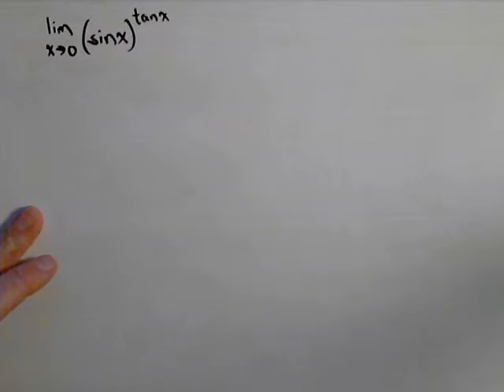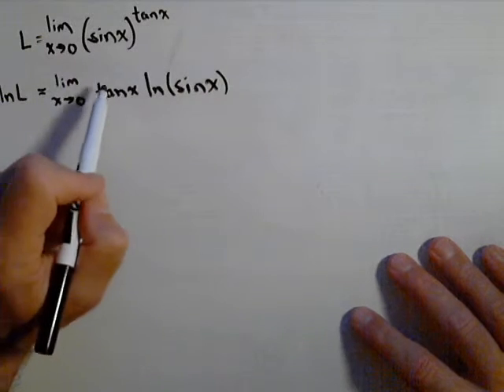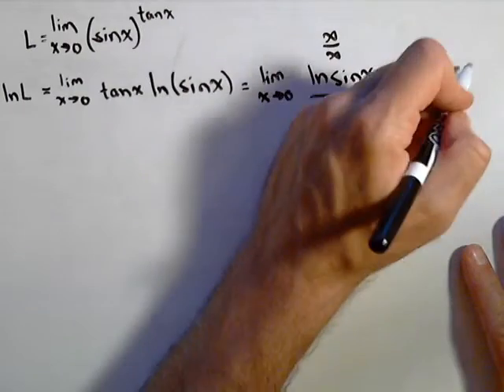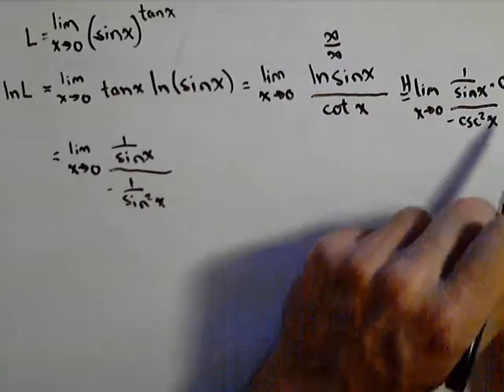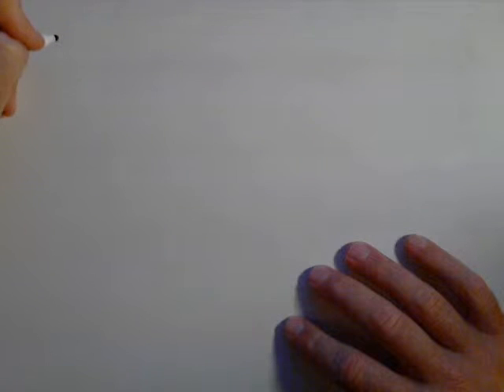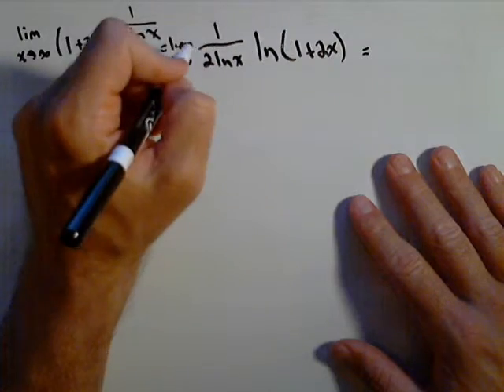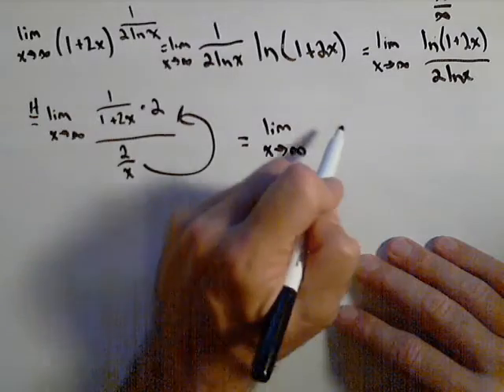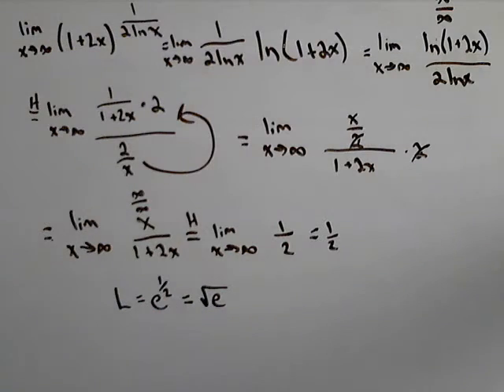Limit Using L'Hopital's Rule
Taking a limit.